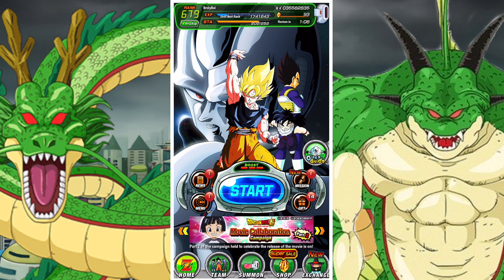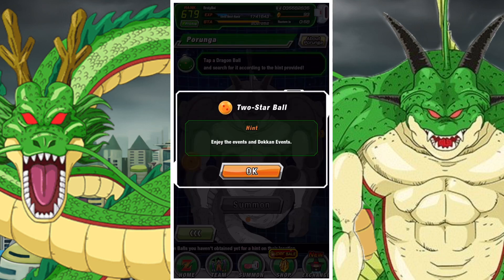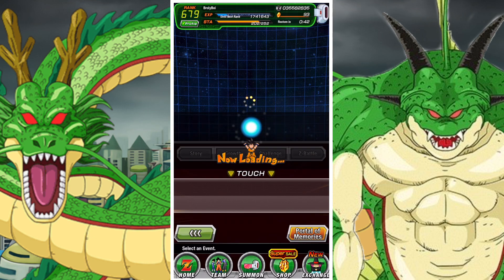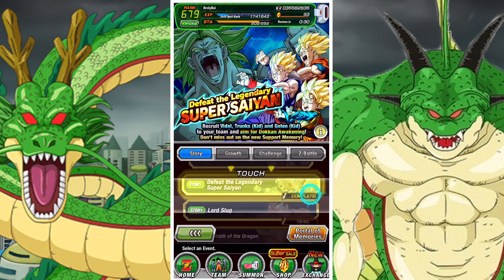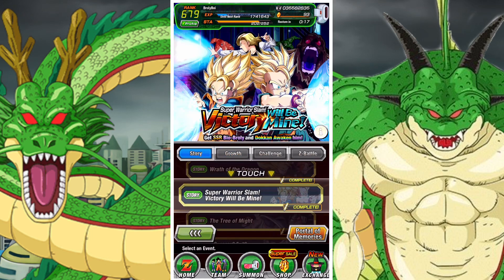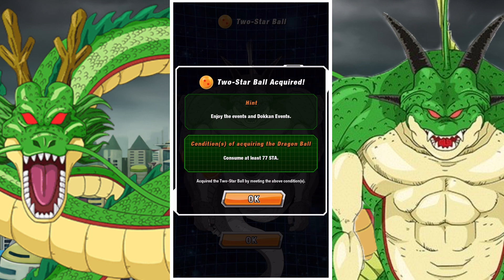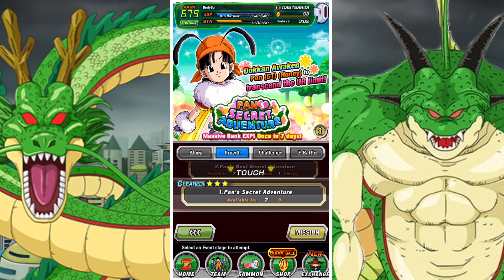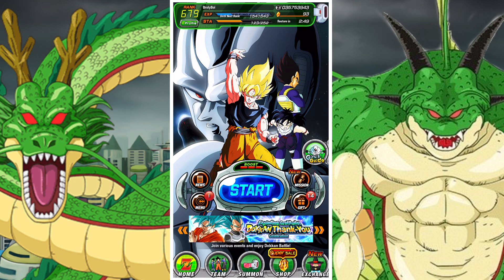ENJOY THE EVENTS: HOW TO GET THE 2 STAR PORUNGA DRAGON BALL: SET #1: DBZ DOKKAN BATTLE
In this video we take a look at how to get the 2-star Porunga dragon ball for the first set of wishes during the Exploding Gratitude Dokkan Thank-you celebration.